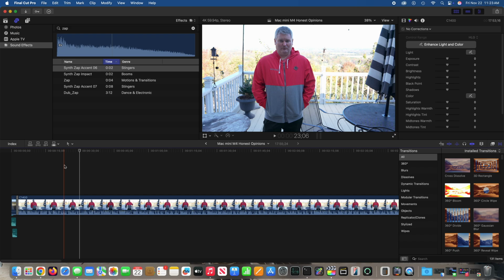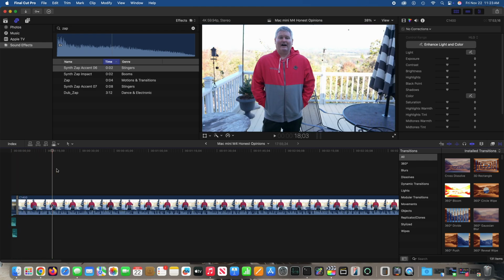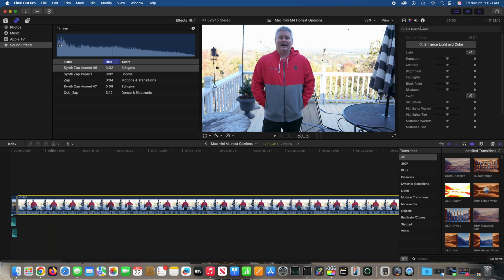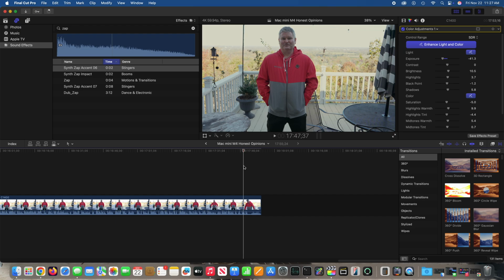Final Cut Pro 11 - Enhance Light and Color Tutorial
This is how to use the "enhance light and color" feature within Final Cut Pro 11.  This is great for making the video's color and lighting look great, with a quick press of a button.  If it doesn't automatically look perfect, there are an abundance of sliders within "enhance light and color" that can be utilized to refine even more manually.

Welcome to my Final Cut Pro 11 tutorial videos. Here you will find an abundance of Final Cut Pro 11 questions answered. Please ask your Final Cut Pro 11 questions and I'll try to post video responses. I've been editing videos with Final Cut Pro since the earliest version of Final Cut Pro and will openly share my knowledge. Also, Super Thanks are deeply appreciated but are of course not required.